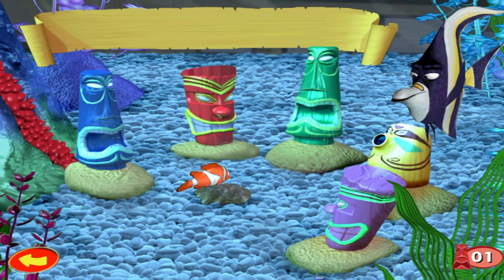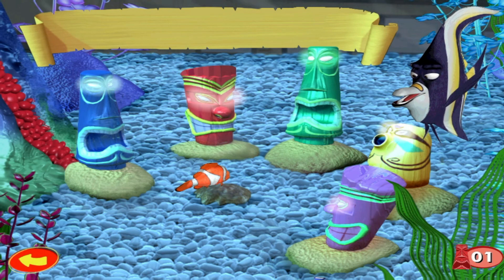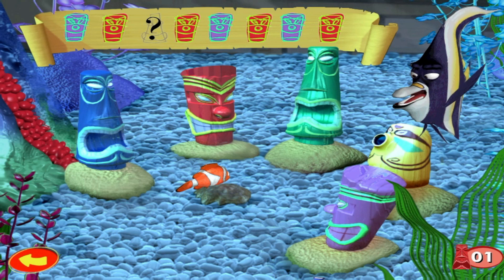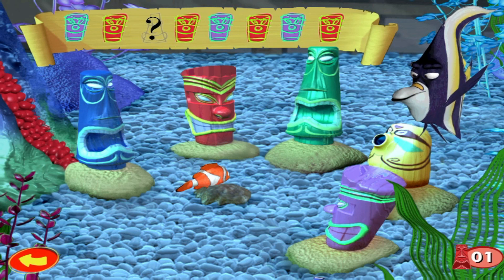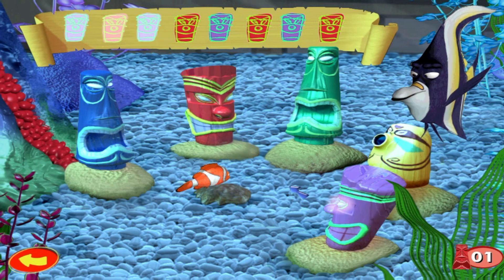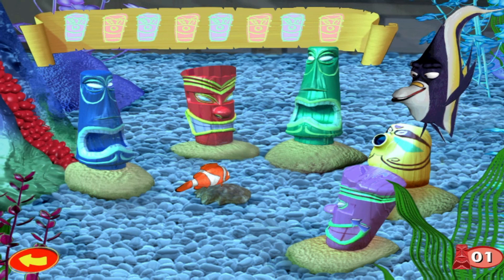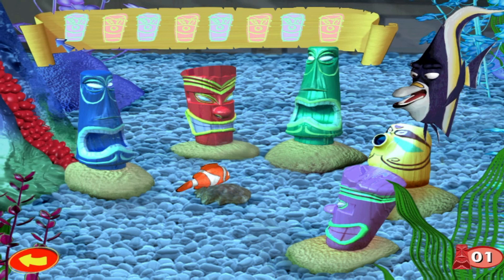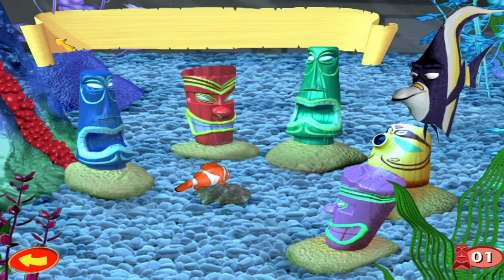Finding Nemo part 5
Based off the 2003 feature film, Disney•Pixar's Finding Nemo, play as Marlin and Nemo in two separate major story lines!